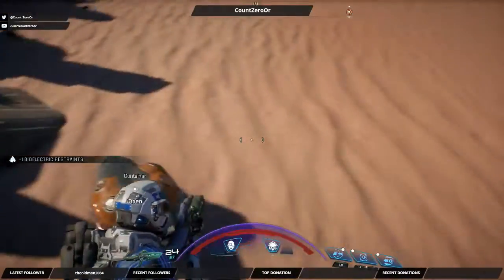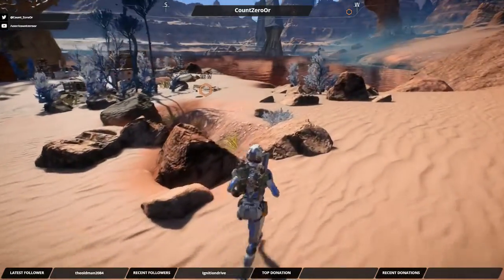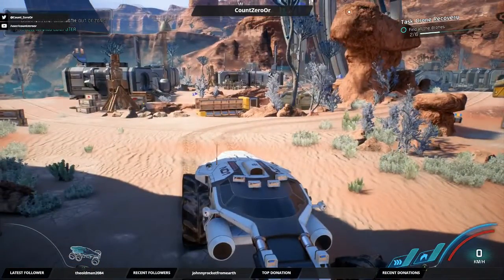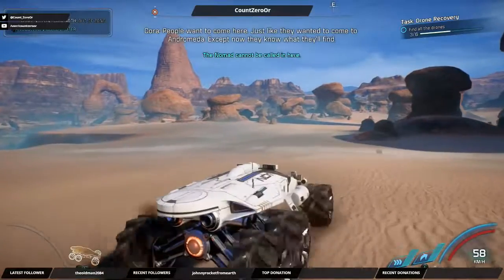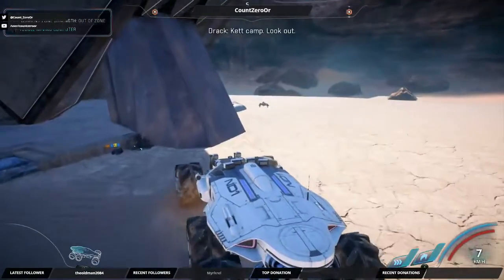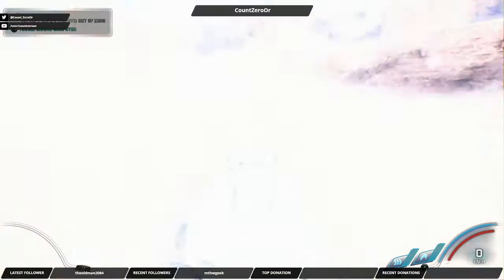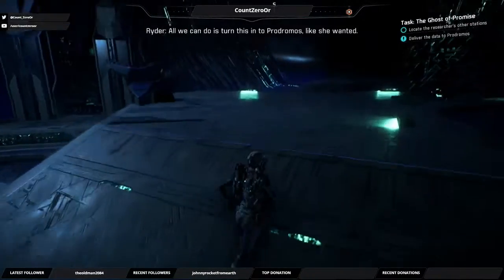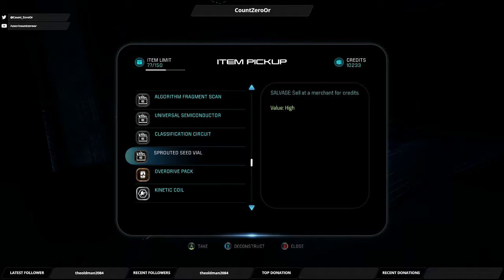Let's Play Mass Effect Andromeda: Part 42 - The Other Eos Vault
It turns out there is a *second* vault on Eos, though it's not as big.